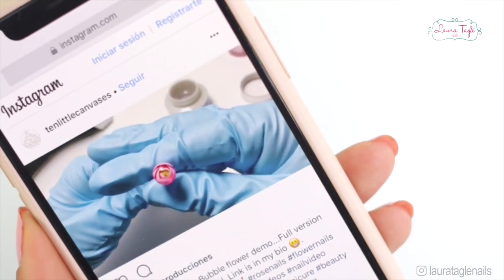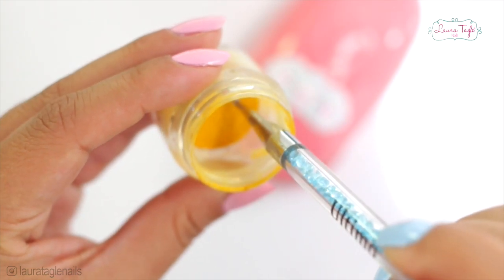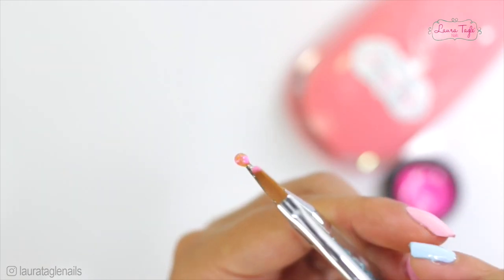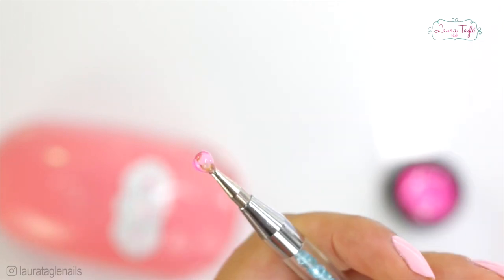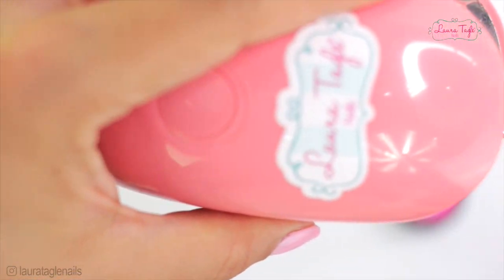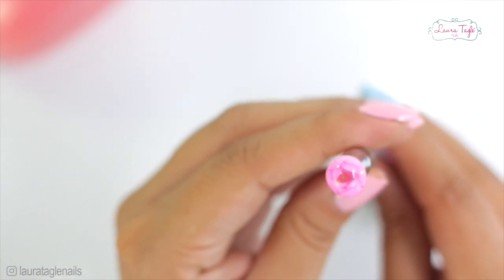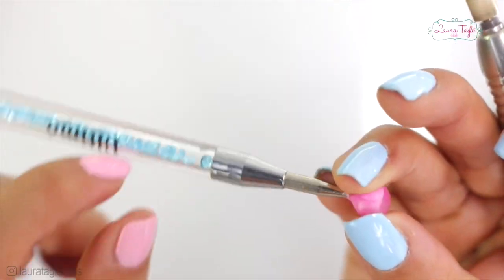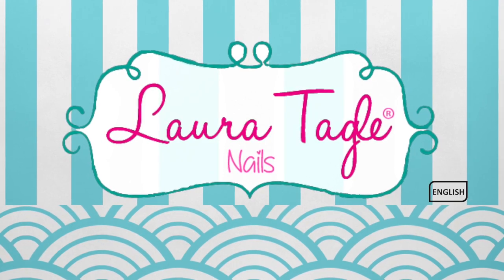CANDY BALL Nail Art EPIC FAIL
Laura Tagle®